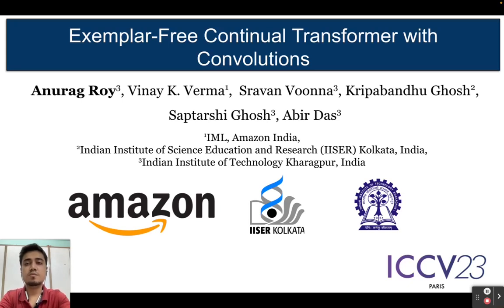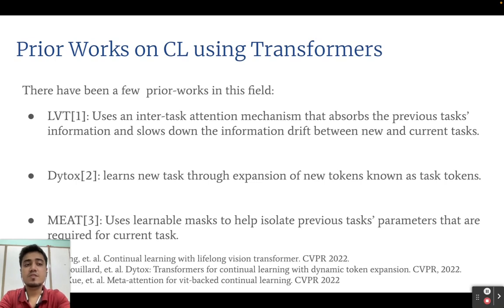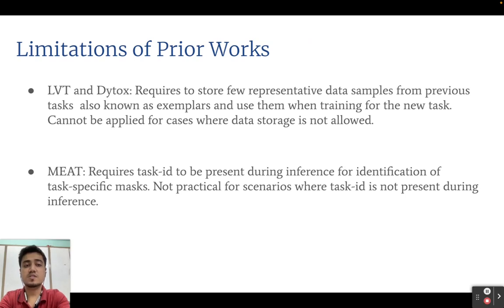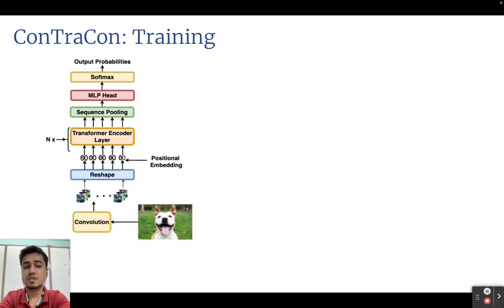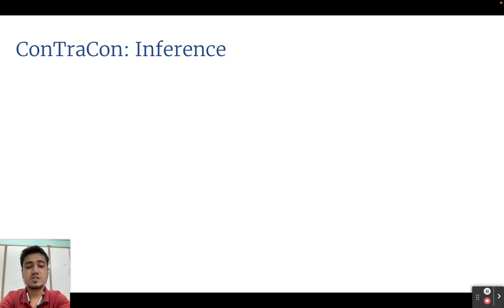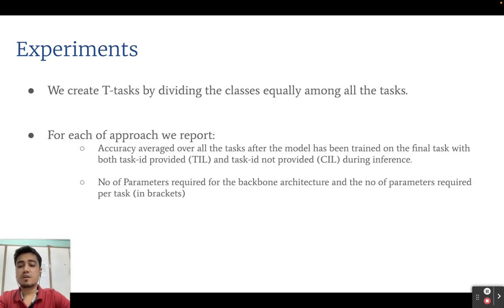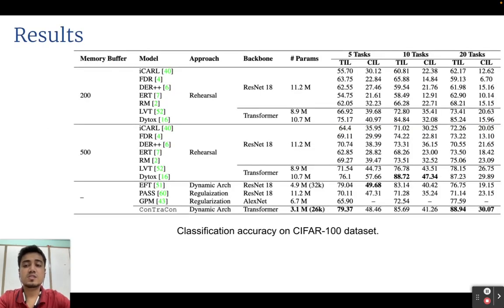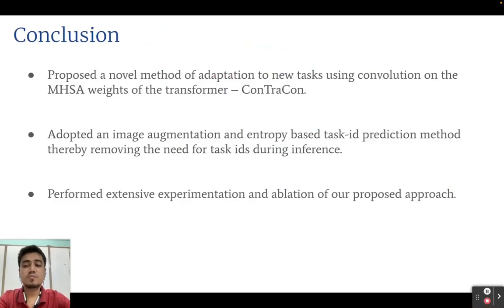Exemplar-Free Continual Transformer with Convolutions